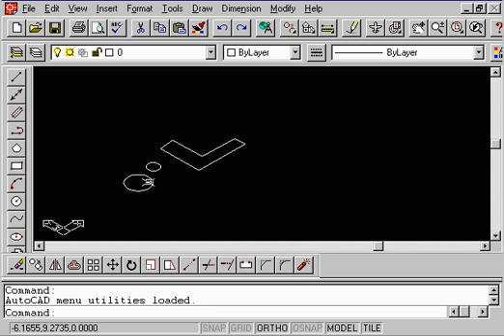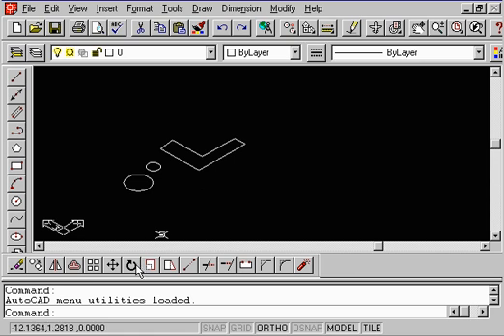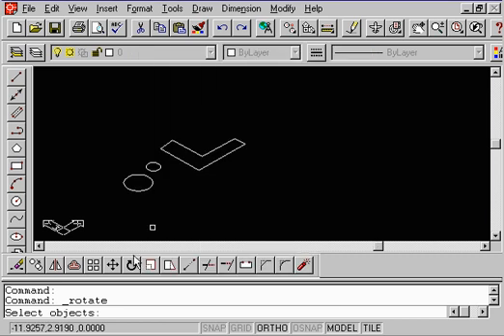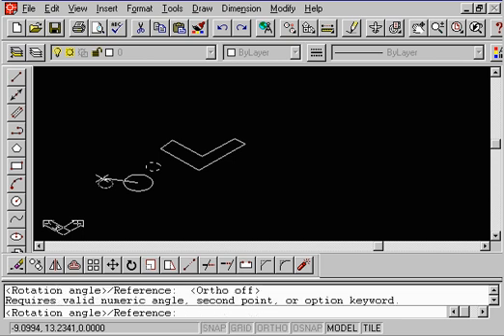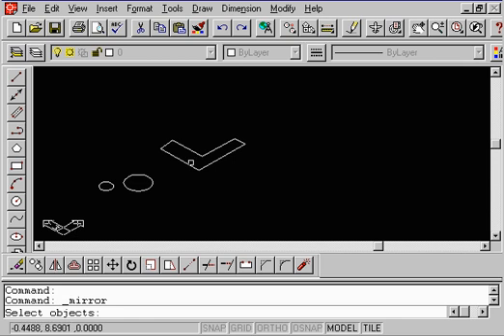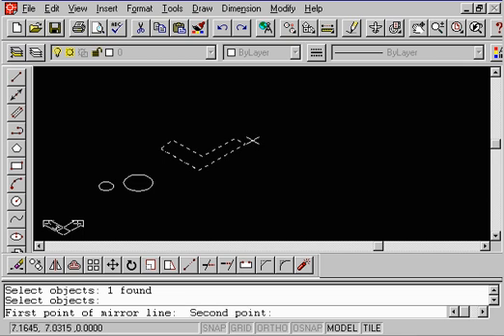1.3 AutoCAD 3D R14 - 2008 2D Tools With 3D Functions ROTATE MIRROR Command Space Modify Tools Icon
From SofTutor for AutoCAD R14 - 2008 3D - this legacy product shows AutoCAD functionality works with R14, 2000, 2000i, 2002, 2004, 2005, 2006, 2007 & 2008 .  Some commands may still function properly with today's versions if you set the AutoCAD workspace to "Classic AutoCAD". Newer versions of SofTutor can be purchased for as little as $99/year.